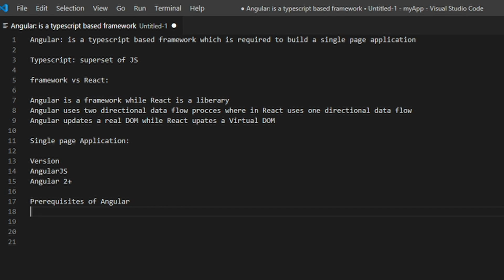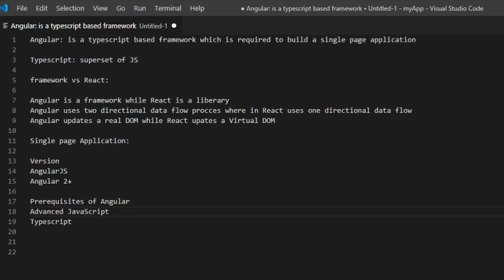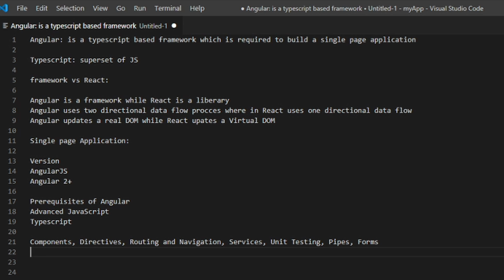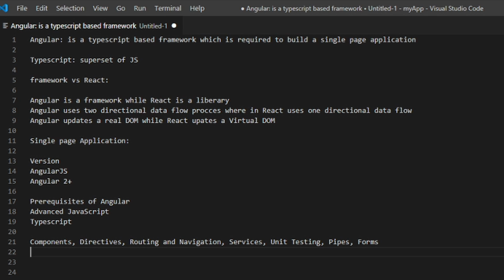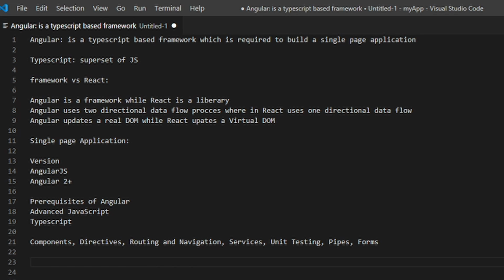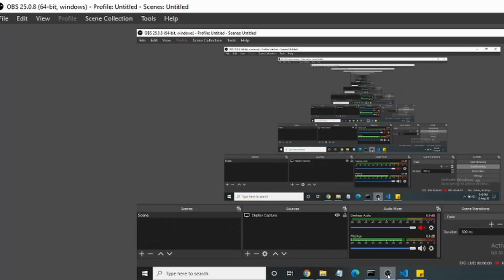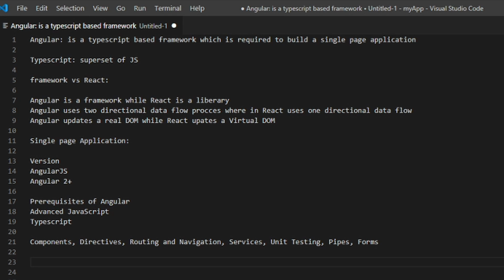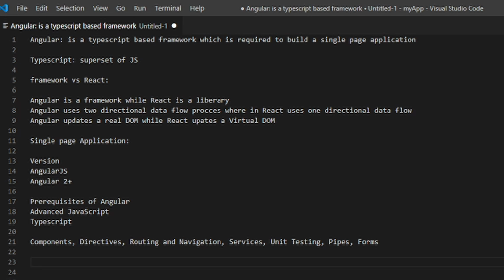Prerequisites of Angular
This video tutorial helps one understand about Angular and its real time use cases. Also it describes the prerequisites which one should already have in order to start development using angular.